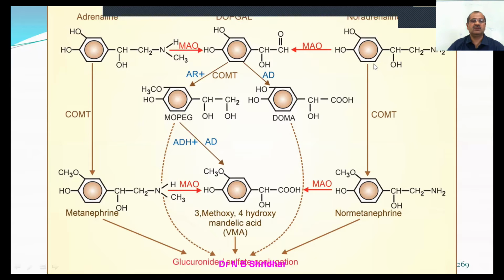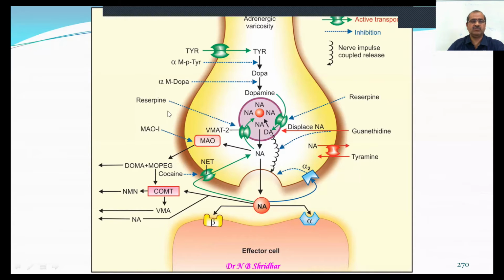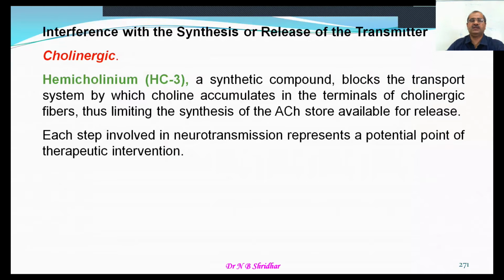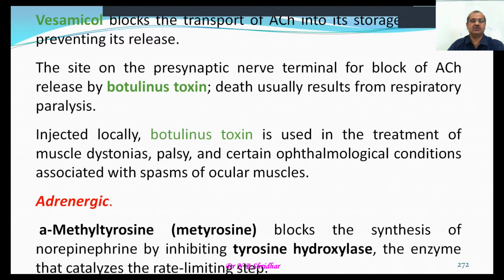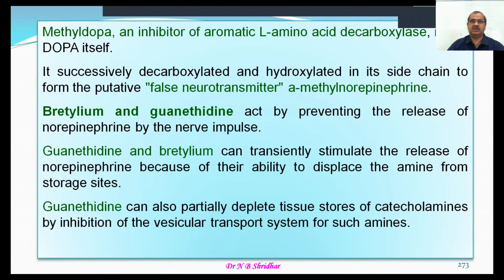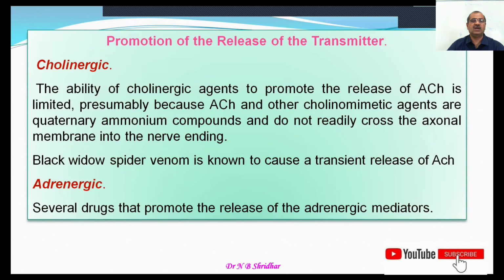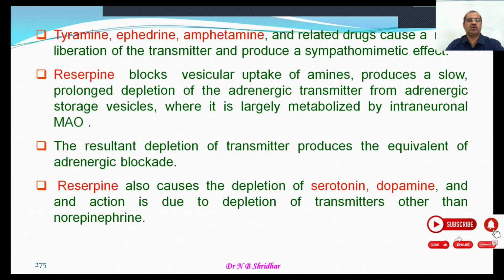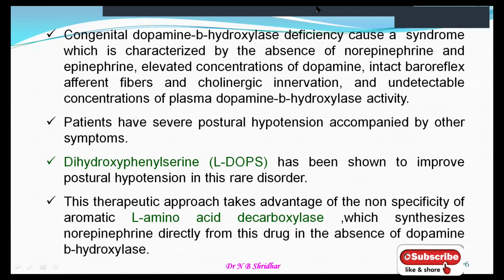Autonomic Pharmacology Part 22:As per VCI(Veterinary Council of India) Syllabus 2016 Dr N B Shridhar